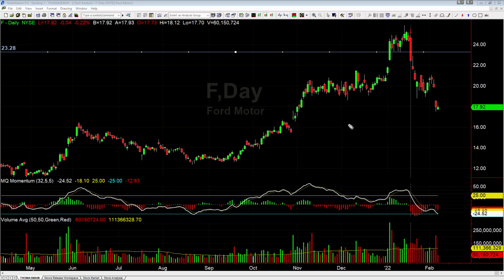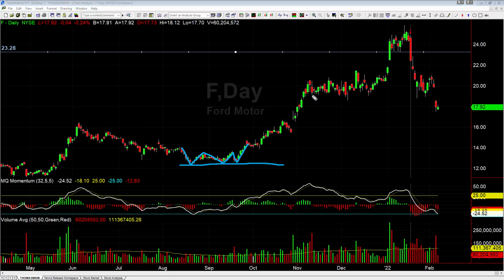Naked Trading: What is Support and Resistance?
In today's Naked Trading education video, we take a look at Ford and discuss what makes support and resistance levels.